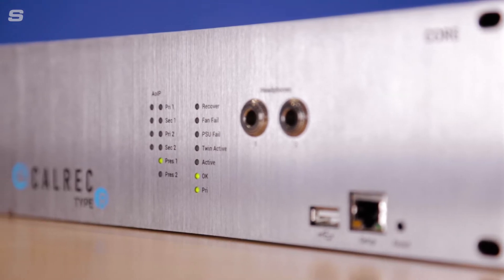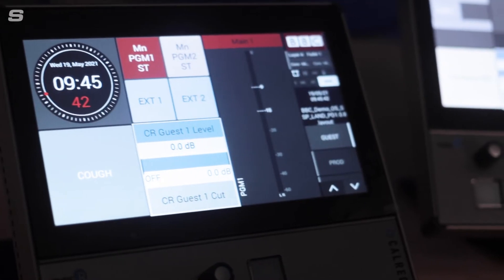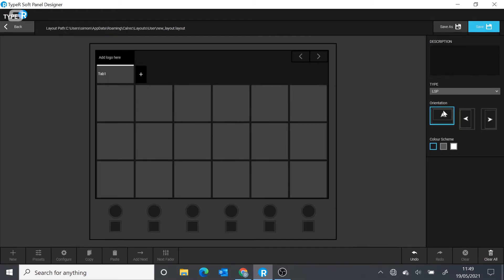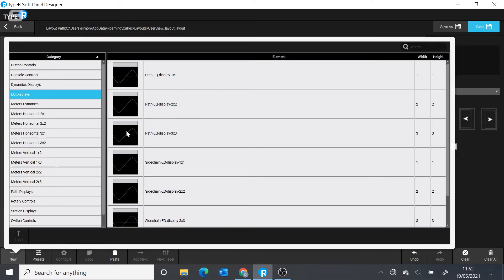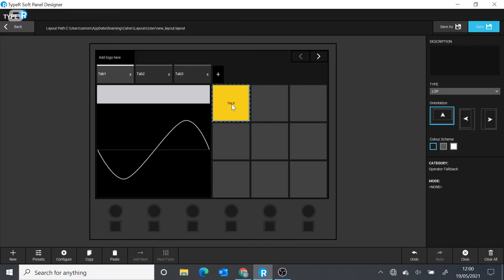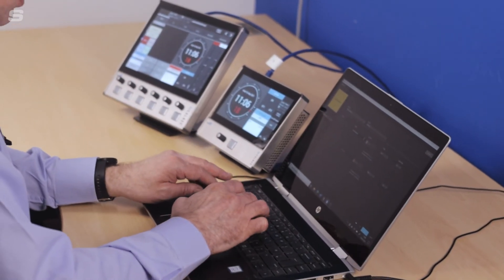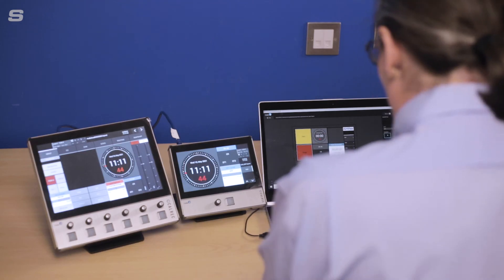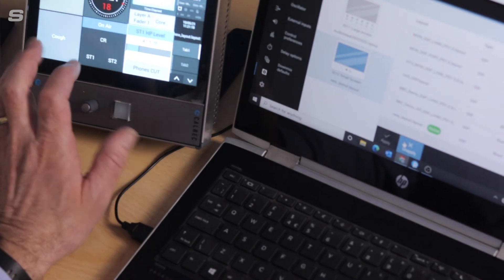Calrec Type R Soft Panel Designer Software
Find out more about the Calrec Type R at;

In this video, our Broadcast Sales Manager Simon walks us through the Calrec Type R Soft Panel Designer software, which allows the layout of Type R Soft Panels to be customised to fit the needs of the user.

With applications spanning radio, smaller TV production houses and OB Trucks, the Type R is a completely modular broadcast mixing environment with AoIP capabilities straight out of the box.

The Type R's modular approach means that this AoIP-ready console can be expanded to fit whatever scenario it is needed for, with a wide range of expansion options available. This approach also makes the Type R a perfect candidate for a wide range of applications where remote operation is required.

Shot in the Synthax UK demo space, Simon dives into the Soft Panel Designer and even shows us how to create a simple layout for a radio presenter.

If you’d like to speak to us about the Calrec Type R or are interested in arranging a demo, give us a call on 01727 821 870 to speak to one of our team.

Interested in a demo of the Calrec Type R? Then get in contact with us via our website here;